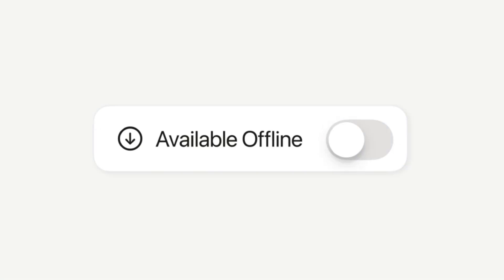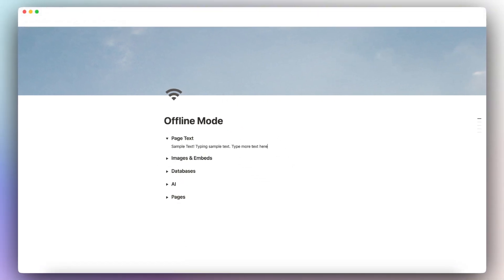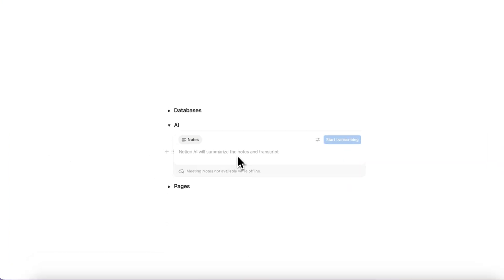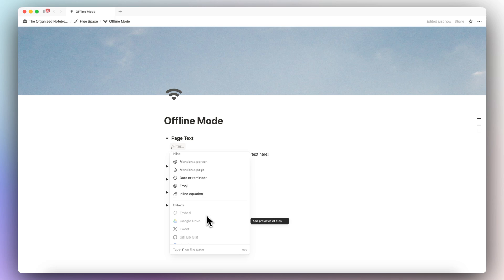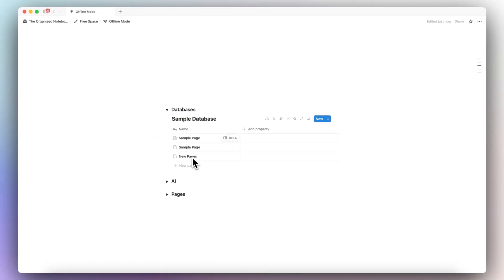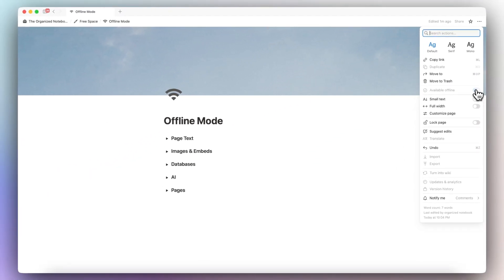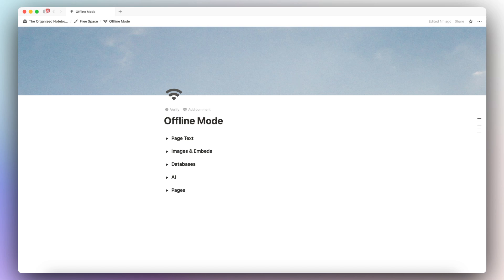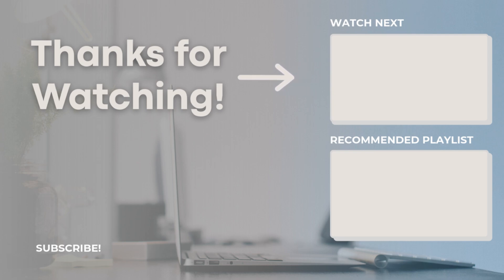How to Use Notion Offline Mode (2025) - Full Tutorial & Review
Notion now has support for offline mode - one of the biggest Notion updates of the year! This has been requested for so many years and I'm personally excited that I can finally continue writing and planning in my Notion pages without worrying about internet connectivity.
In this tutorial, I'll show you everything you need to know about Notion's new offline mode, including how to set it up, what you can do with it, current limitations, and whether there are any differences depending on your Notion pricing plan.

⏱️ Time Stamps
0:00 Intro
0:29 Overview
3:42 Limitations
5:36 Pricing Differences
6:31 Tips & Thoughts